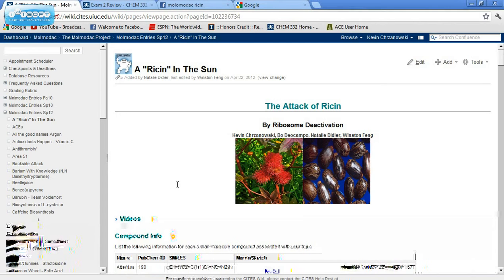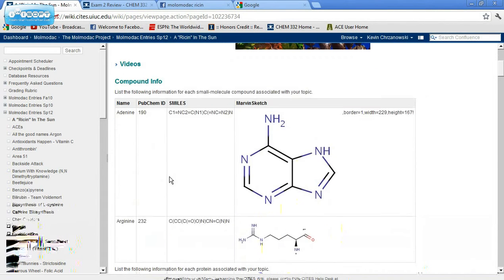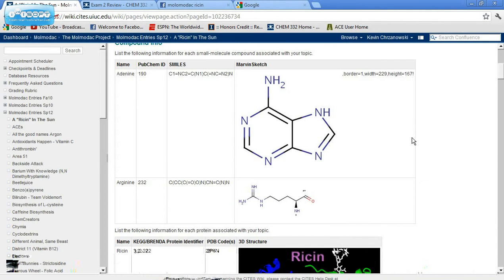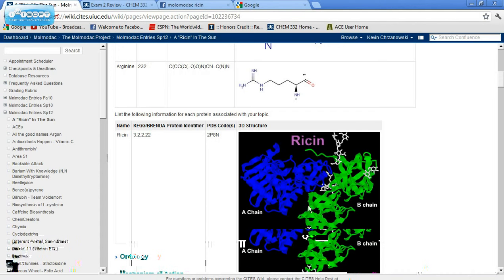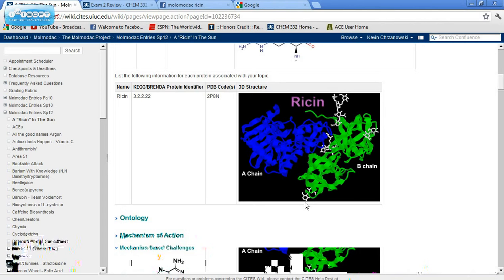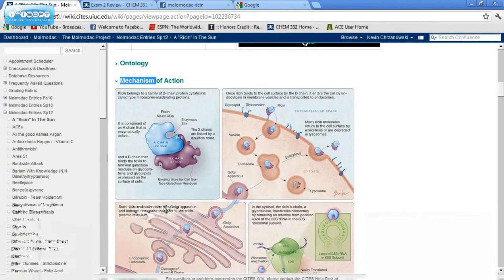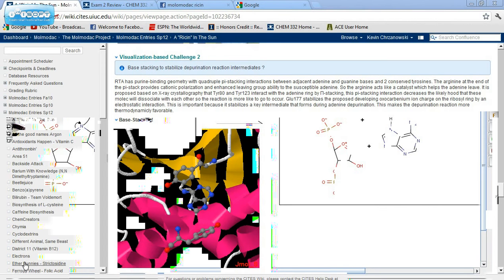A_Ricin__in_the_Sun_3.wmv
Our 5 minute video